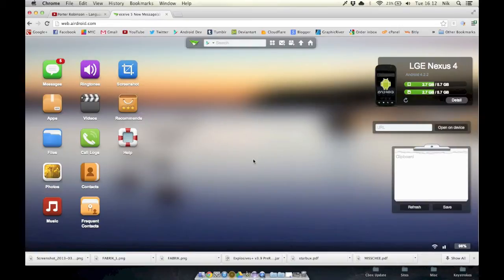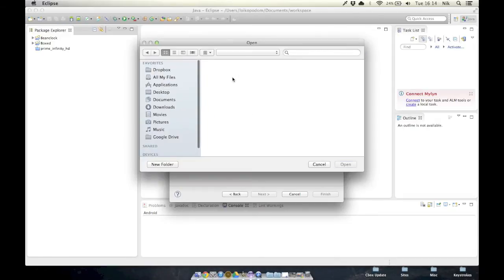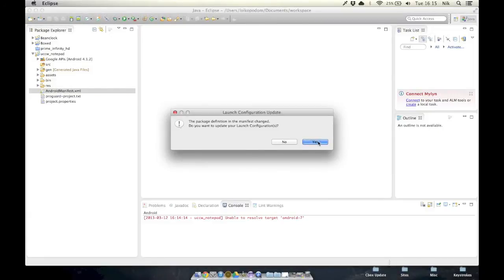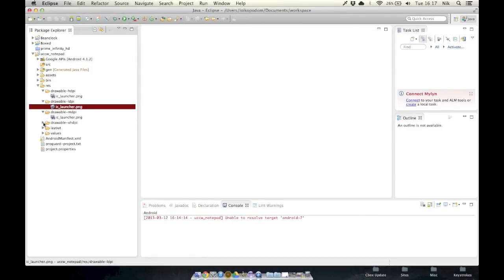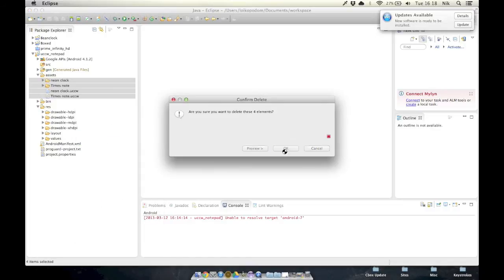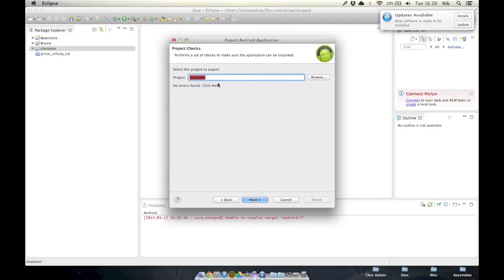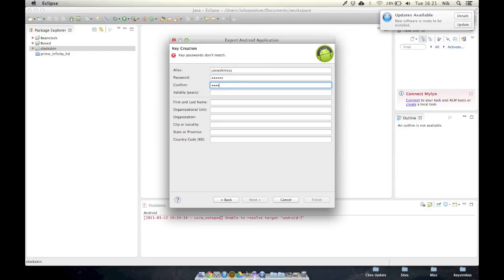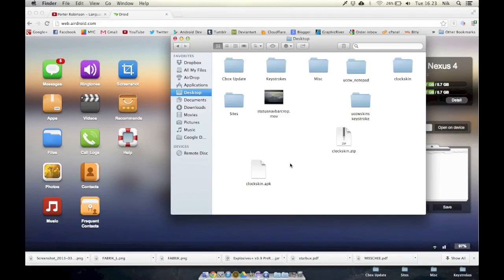How To Make A UCCW Skin APK Ready